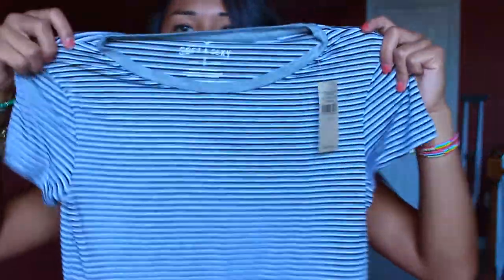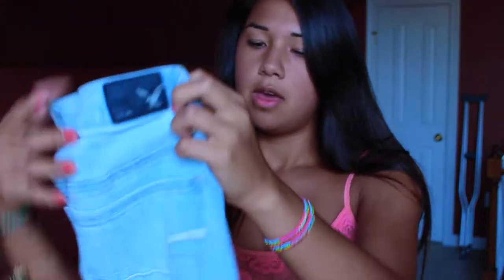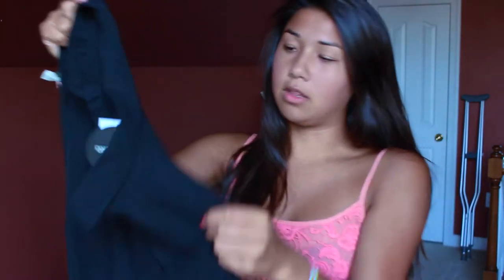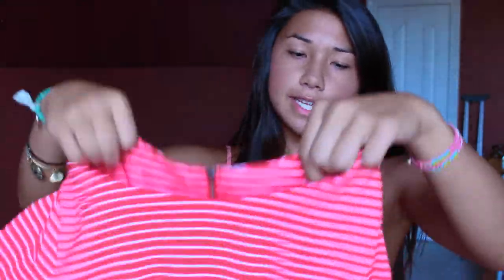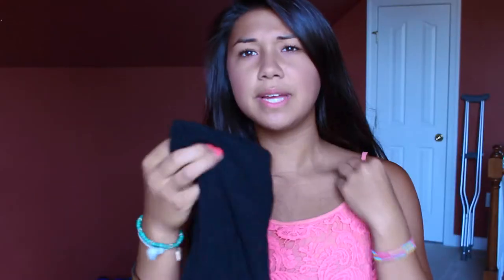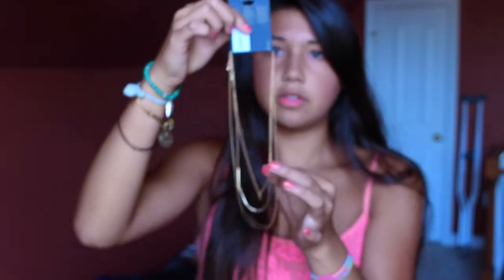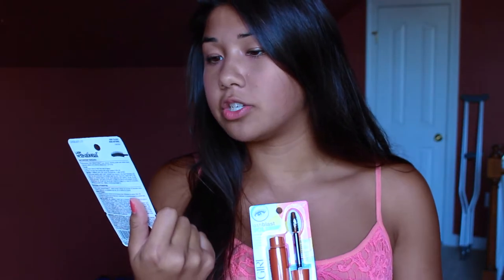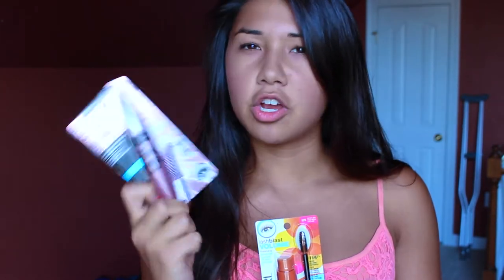BACK TO SCHOOL CLOTHING HAUL: TARGET, VS, & MORE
Hope you all enjoyed! Thumbs up if you love back to school shopping!
-Ash
xoxo

-My name is Ashley, but you can call me Ash!